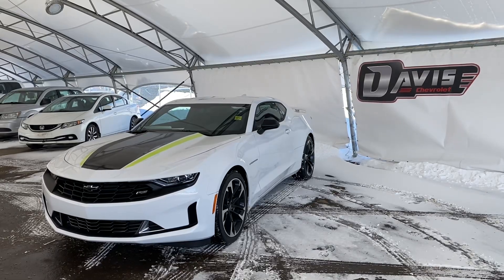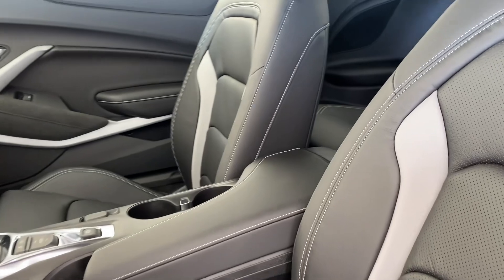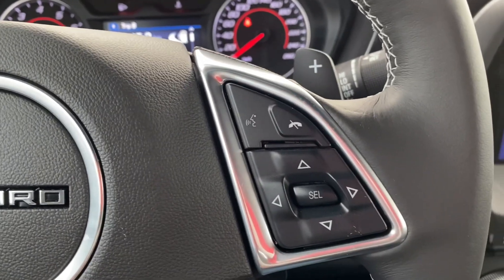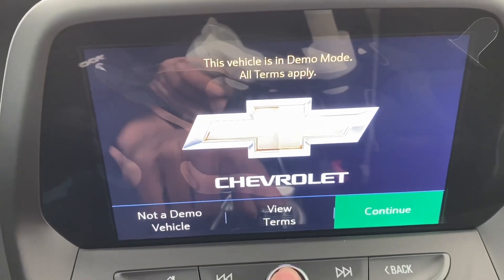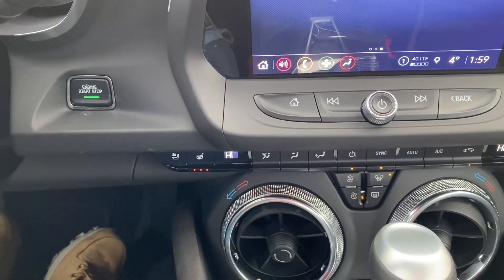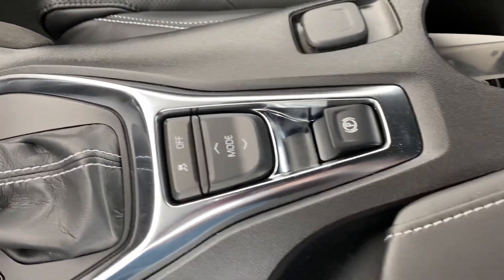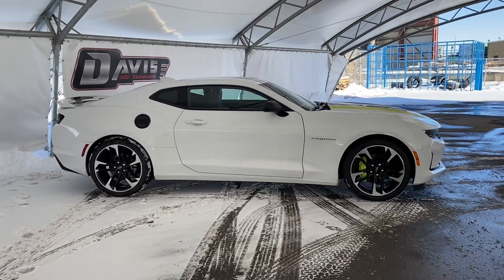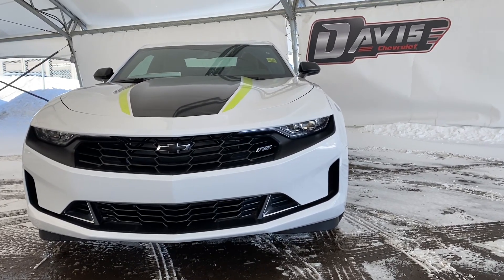2023 Chevrolet Camaro STK# 202313